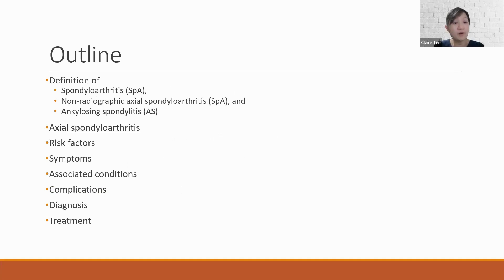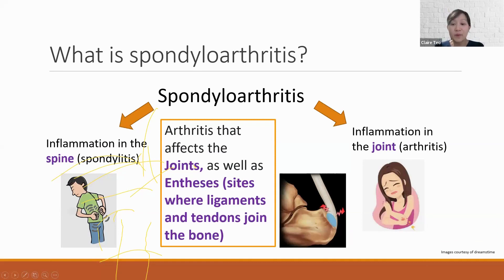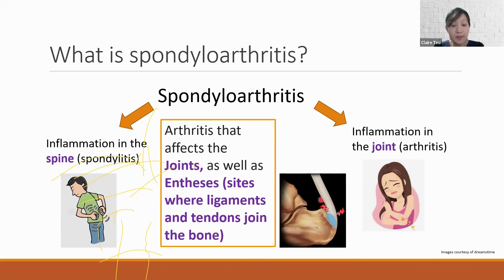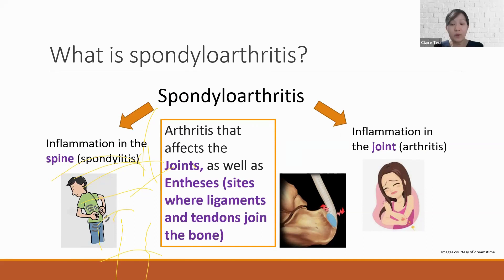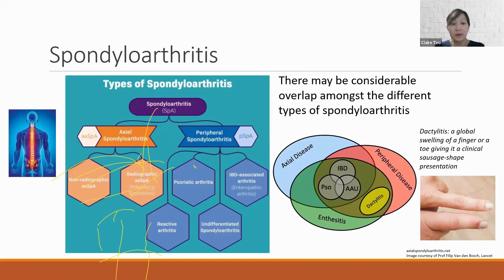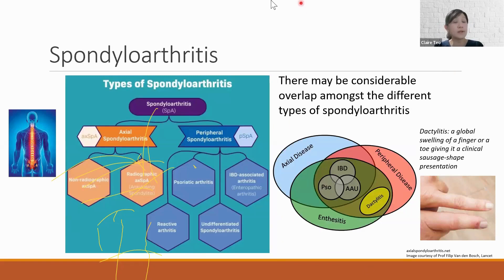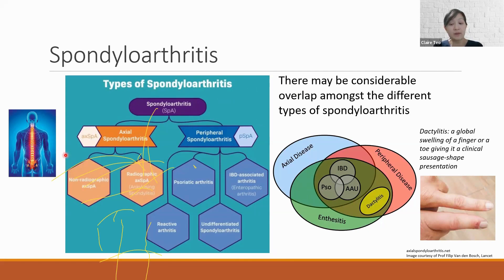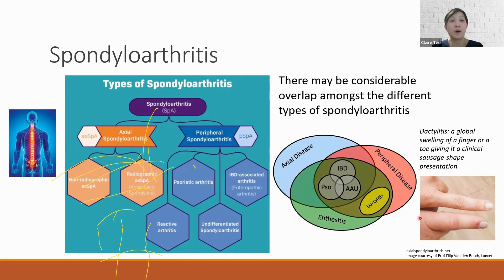What is Spondyloarthritis